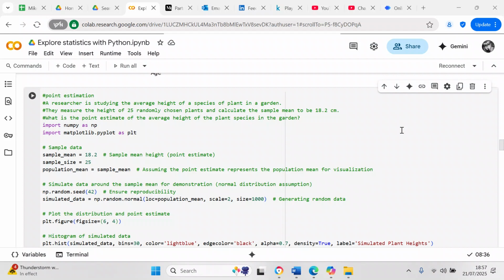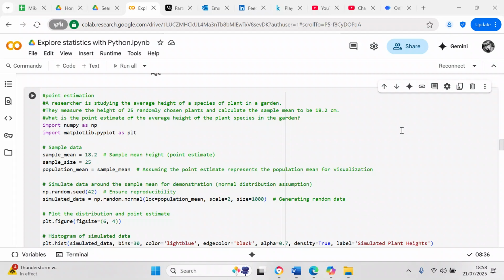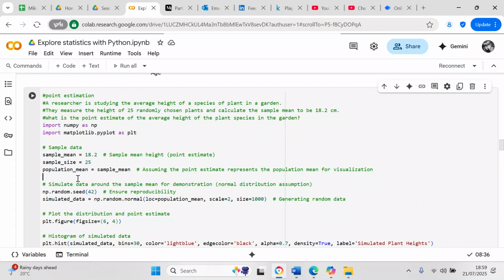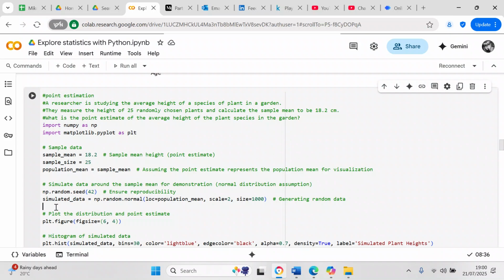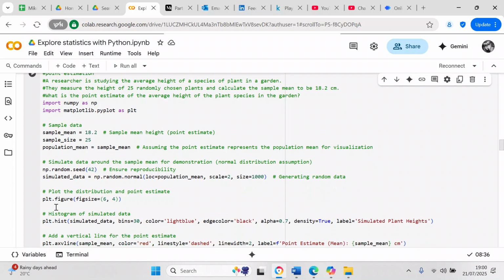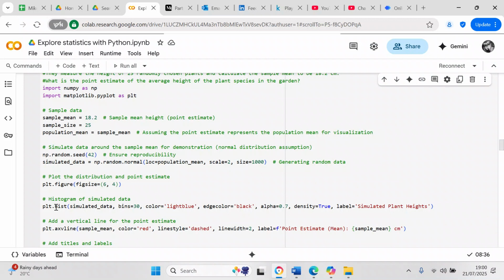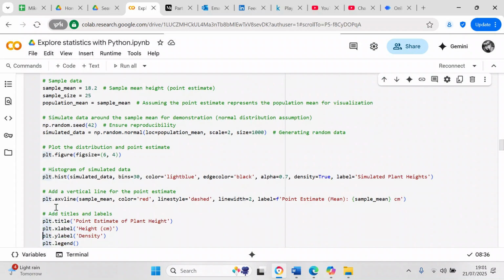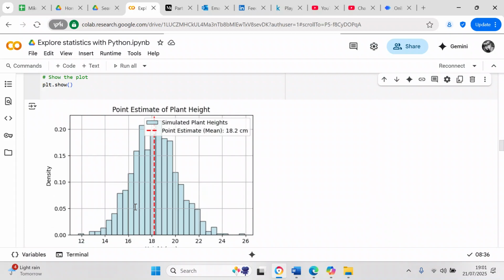Calculate a point estimate of plant heights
In this video I create a normal distribution of the heights of 25 plants and calculate the mean of those plant heights.